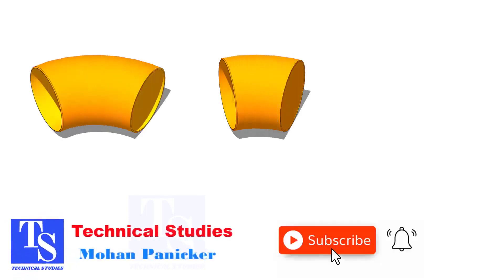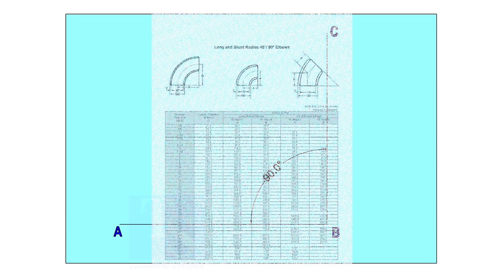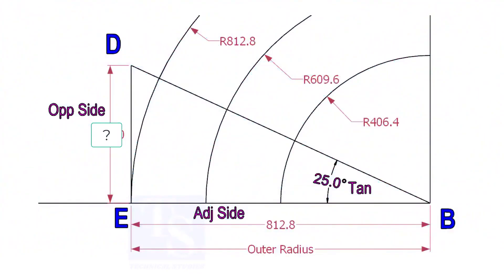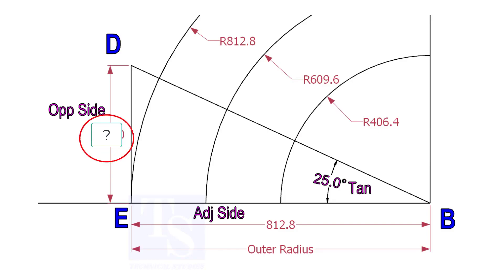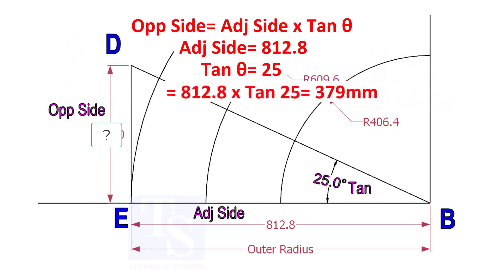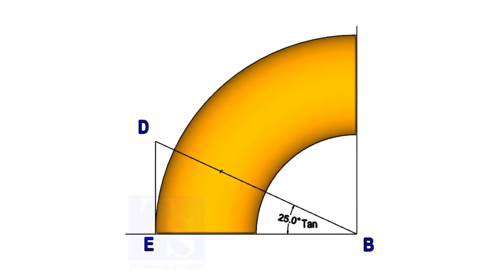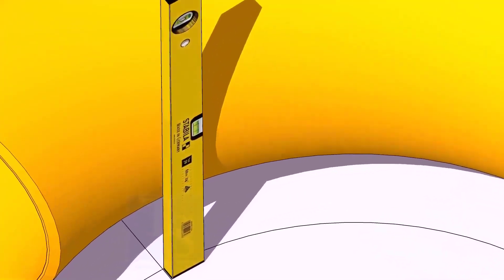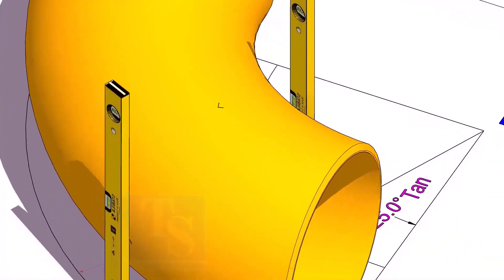How Cut an Elbow to any degree pipe fit up tutorial piping tips and tricks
How to mark and cut Elbow to any degree. Tutorial.  @technicalstudies.
FOR PDF FILES
1 Elbow Radius Chart